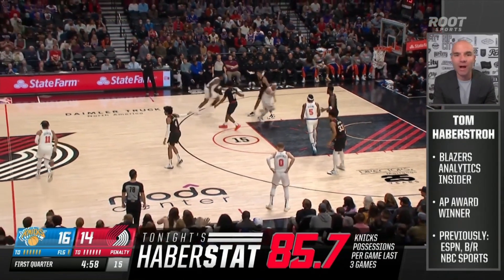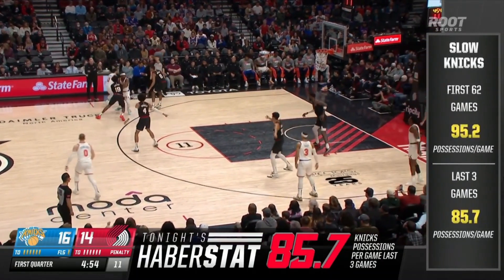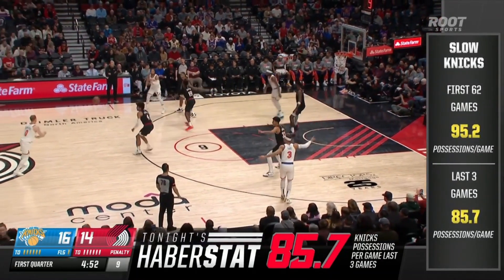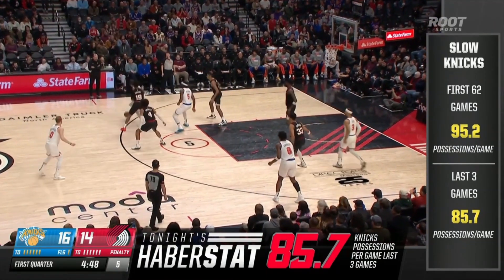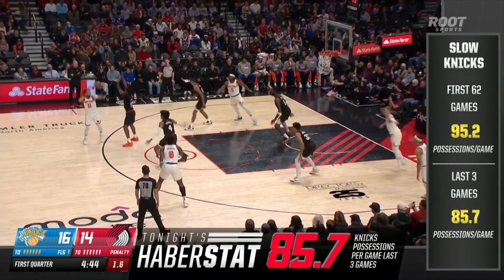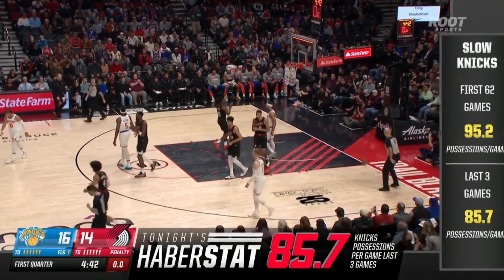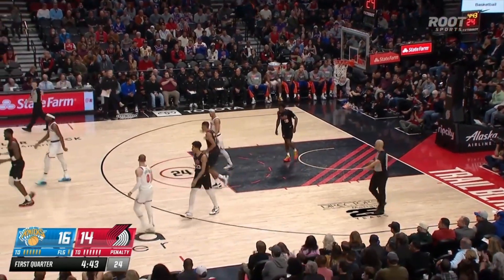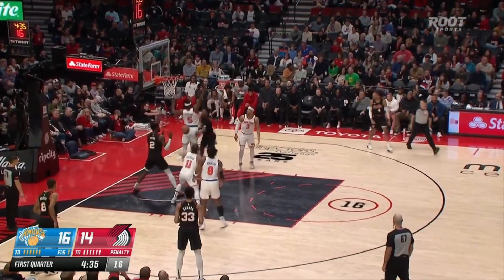Blazers vs Knicks - 3/14/2024